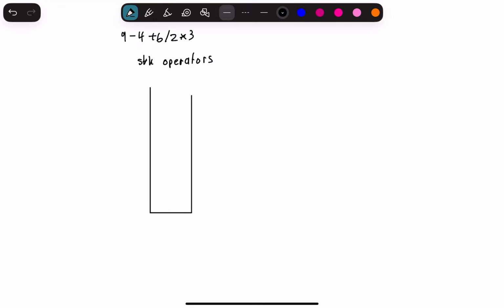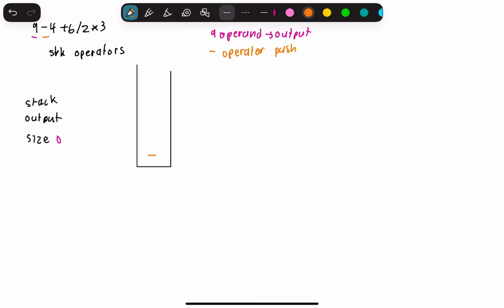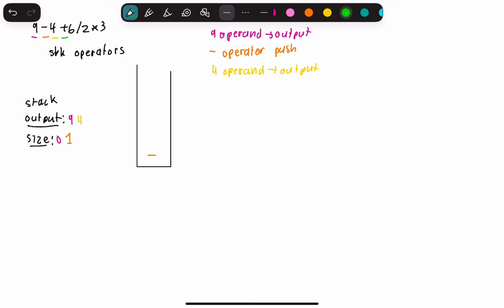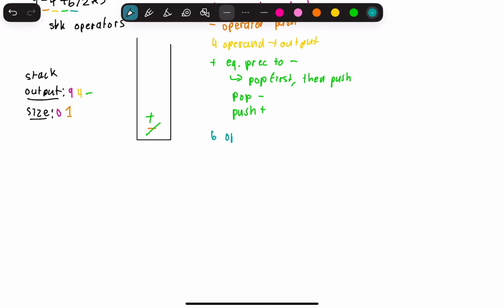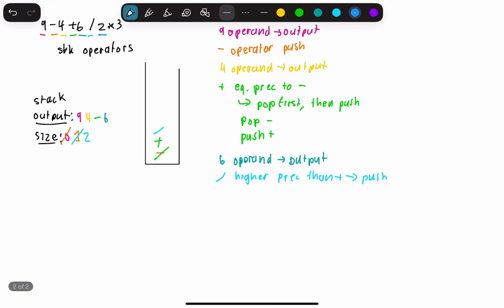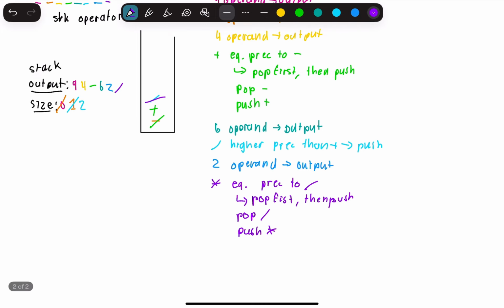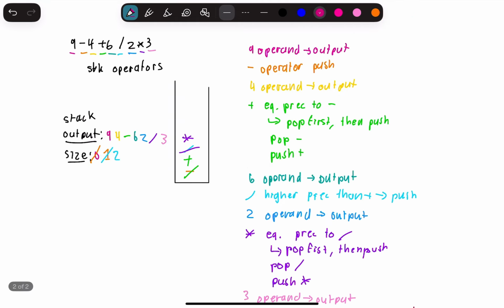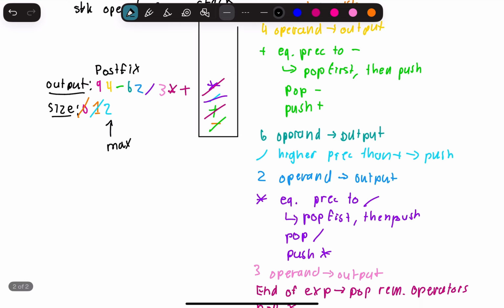How to Evaluate Infix to Postfix